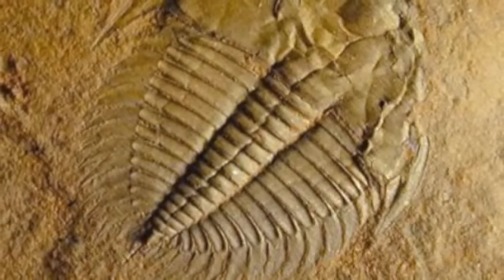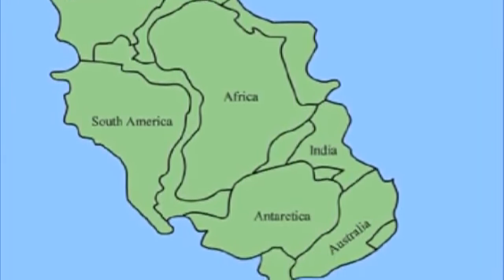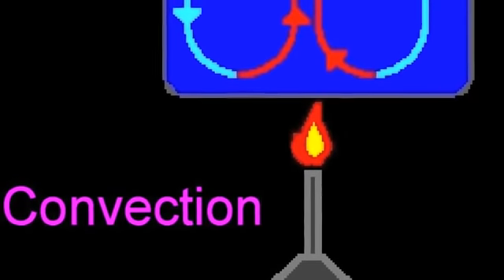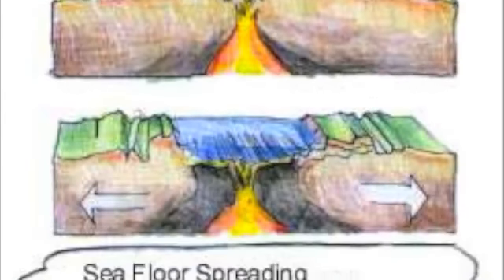The Earth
cool video, Covering things as: our earth and the movement inside it, plate tectonics, scientific method and theories; some are rejected and others were supported, nice organization, AUC American university in Cairo, mountains, earthquakes, volcanoes